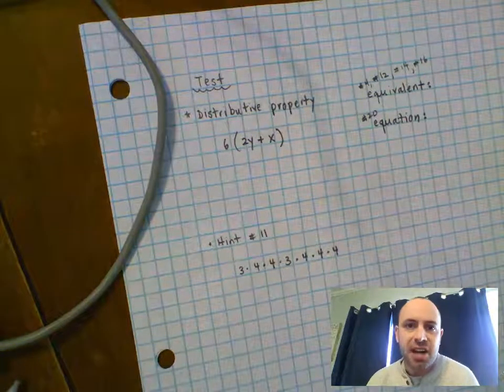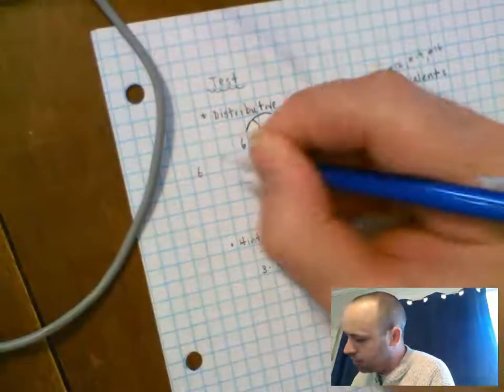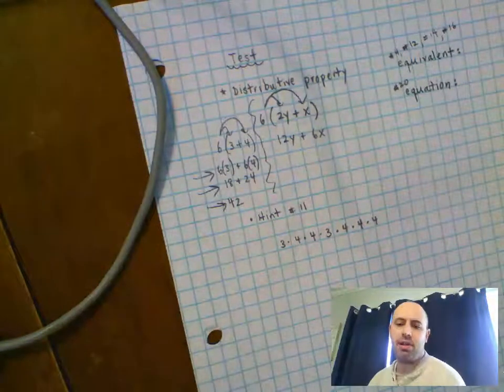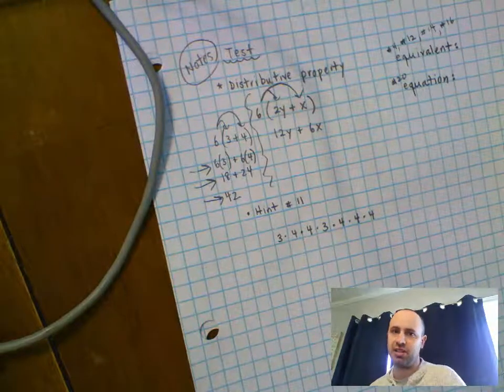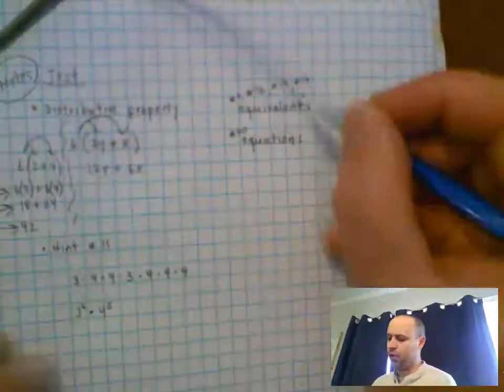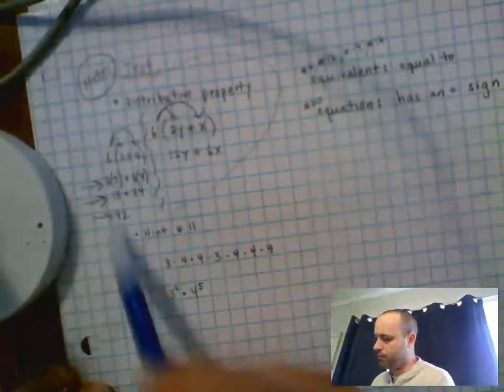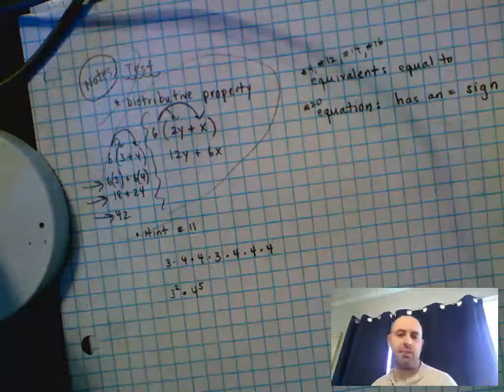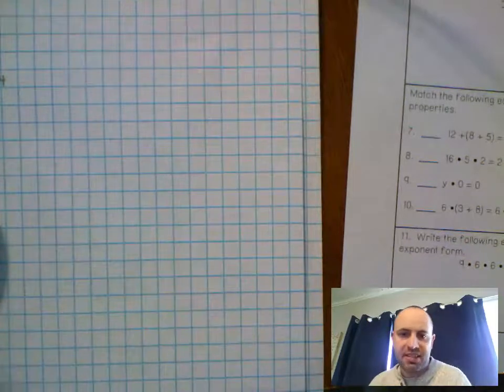6Math Test Hints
6 Math
Unit 6 Test Tips